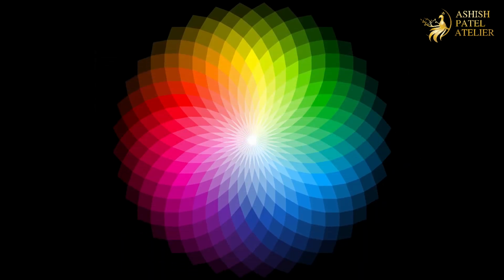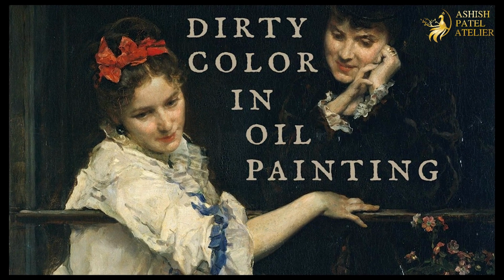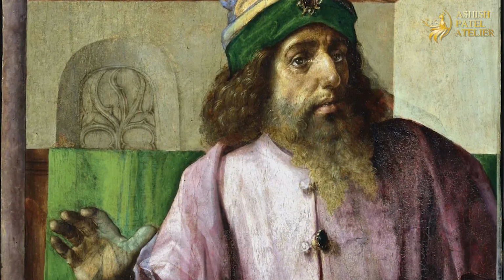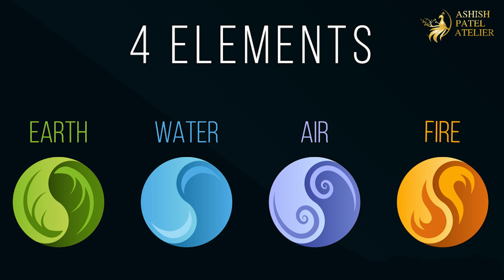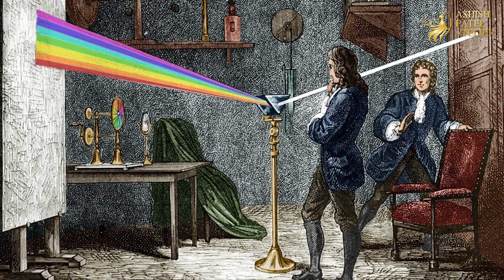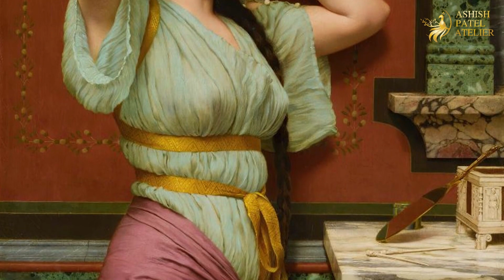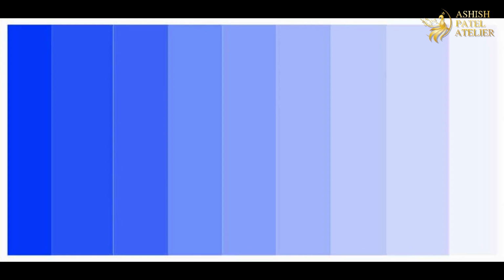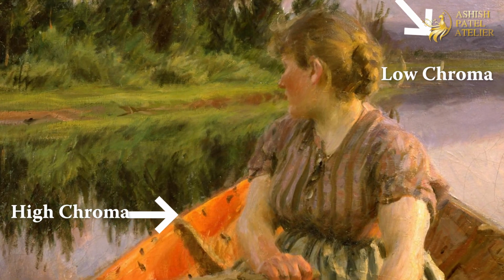What is the basic colour theory in painting?